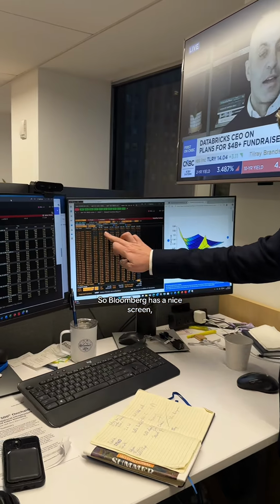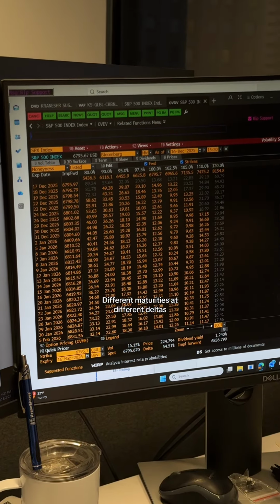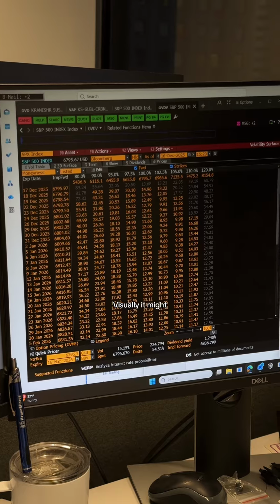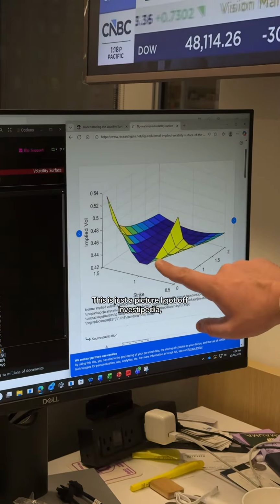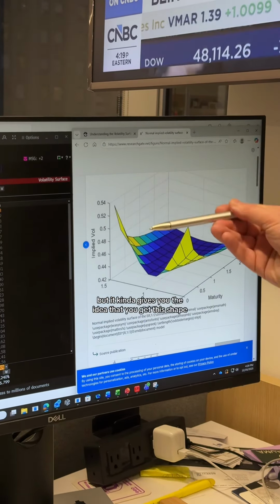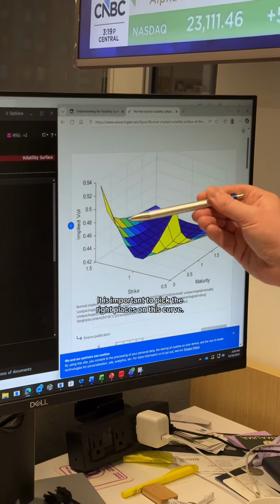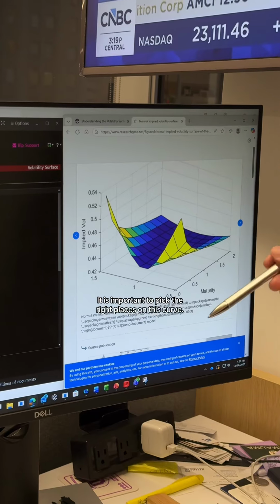One of the most misunderstood parts of options trading explained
Implied volatility is one of the most misunderstood parts of options trading. Finance 101 with Luke explains how it works and why it matters when trading options.